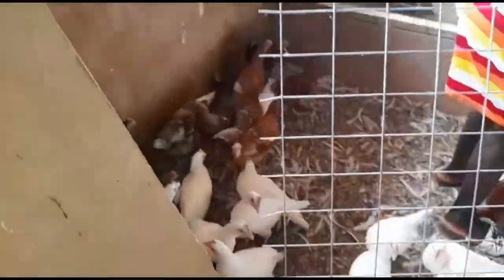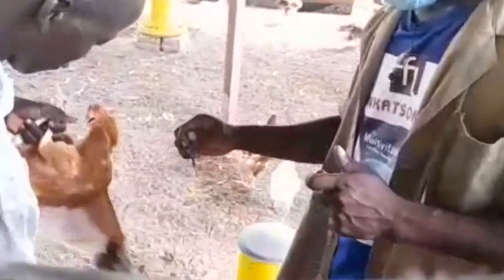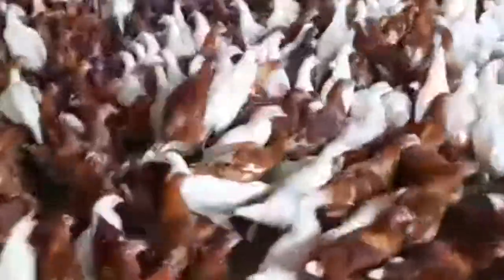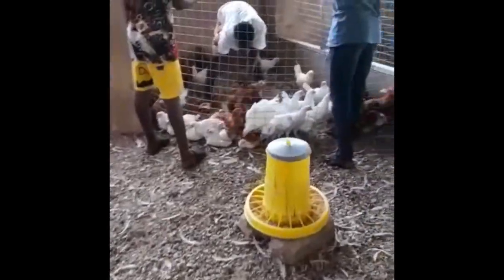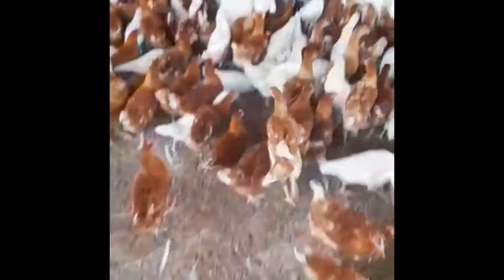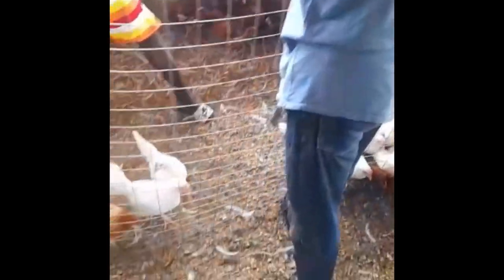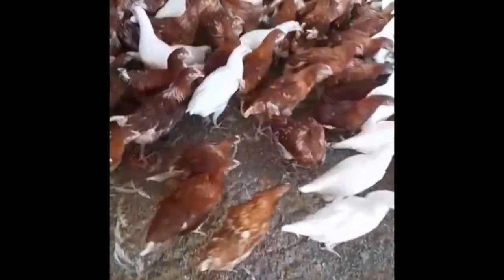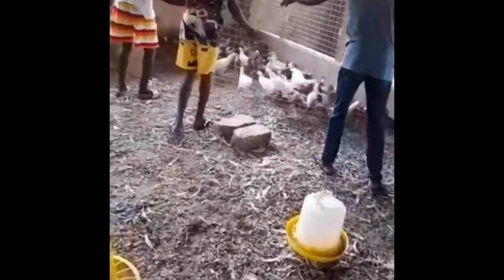Correcting our vaccination mistake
Today’s video shows the mistakes we made vaccinating our chickens against fowl pox at 8 weeks and how we corrected our mistakes.

There are also other interesting topics on our Chanel